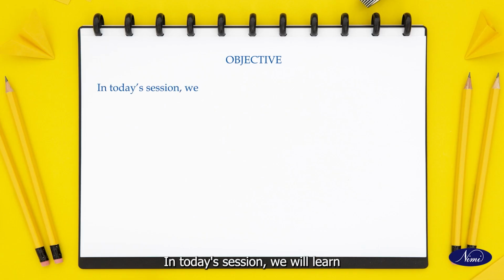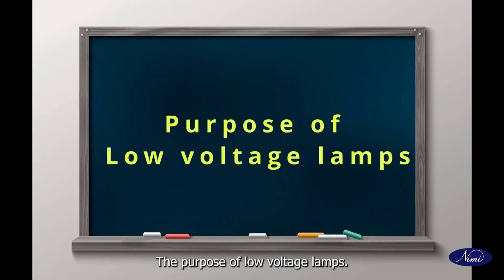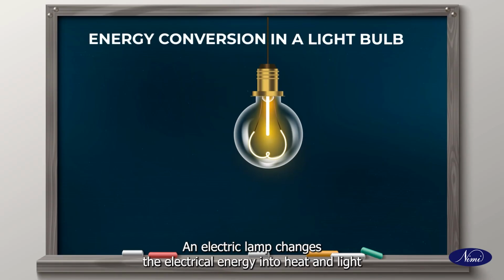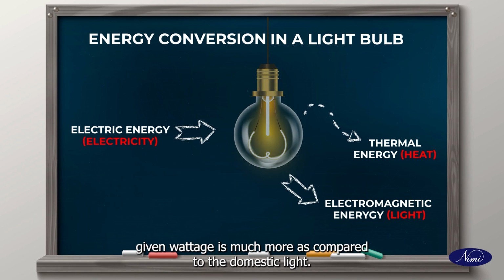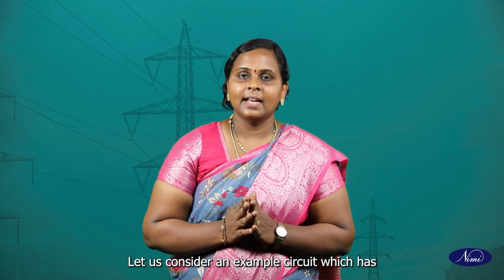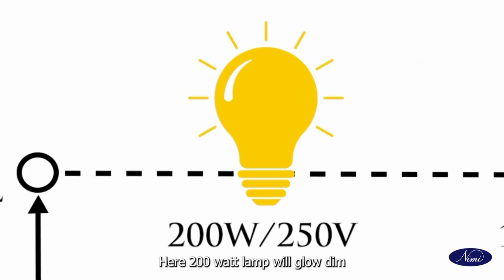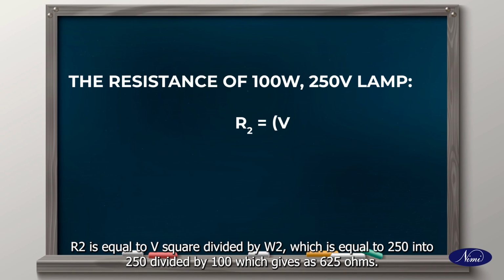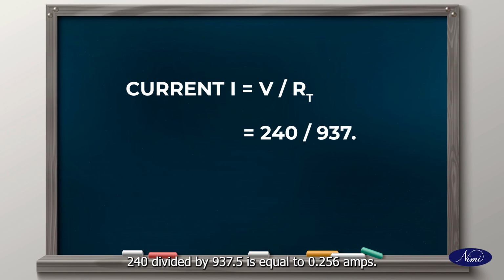Group different wattage of lamps in series for specified voltage | NIMI | DIGITAL | ENGLISH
National Instructional Media Institute (NIMI), Government of India, proudly presents a skill-focused practical learning video designed especially for the ITI and vocational education ecosystem.

Topic: Grouping Different Wattage Lamps in Series for a Specified Voltage

This video guides you step-by-step through the practical understanding of connecting lamps with different wattages in series and analyzing their performance under a specified voltage supply. It is designed to strengthen your hands-on skills and deepen your conceptual knowledge in electrical circuits.

Time Stamp
0:01 – Title & Introduction
0:21 – Objectives
0:41– Purpose of low voltage lamps
1:14 – Energy conversion in a light Bulb
1:47 -  Series circuit
1:53 -  Parallel circuit
4:28 - Recap